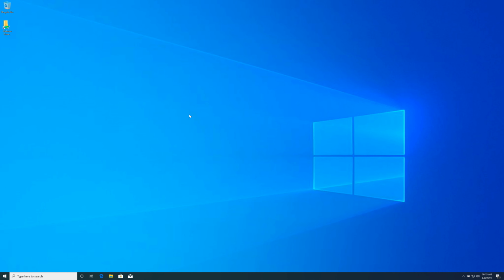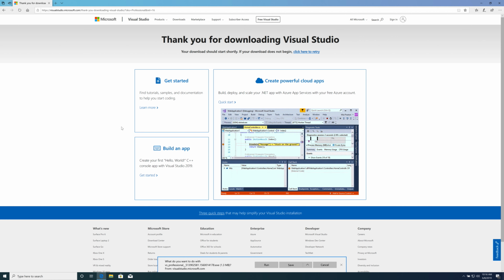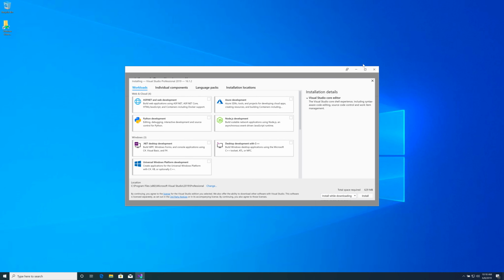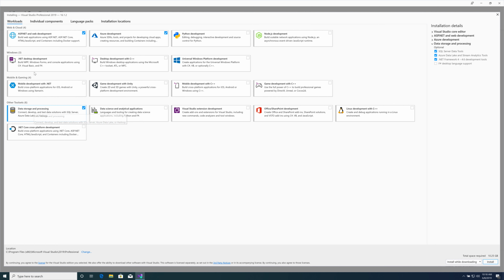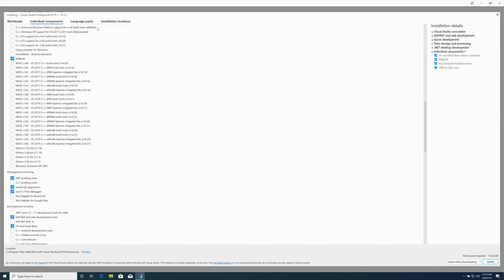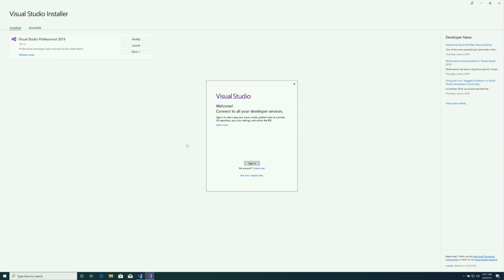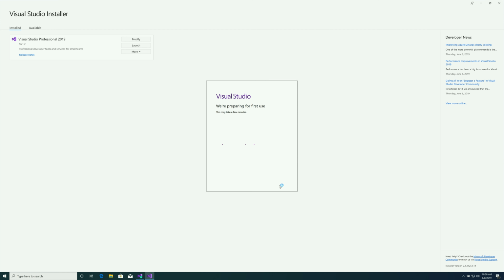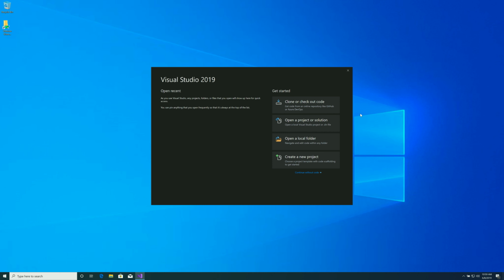Lesson 1: Download, install, and configure Microsoft Visual Studio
What are the specific steps you need to go through (as of the time of this video anyway) to download, install, and configure Microsoft Visual Studio?  Well, watch and find out.